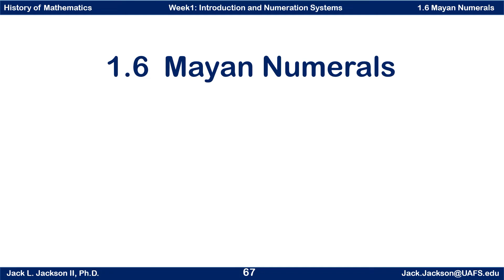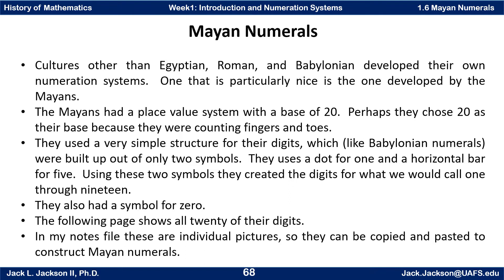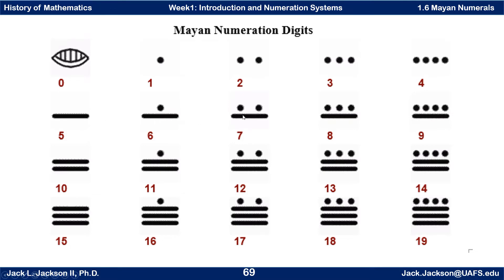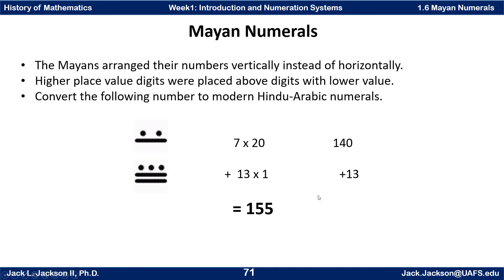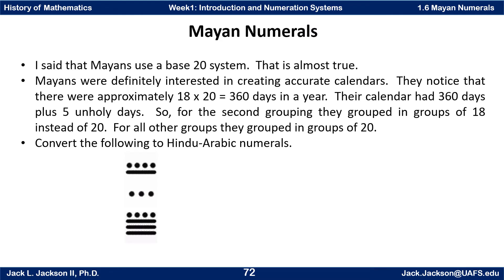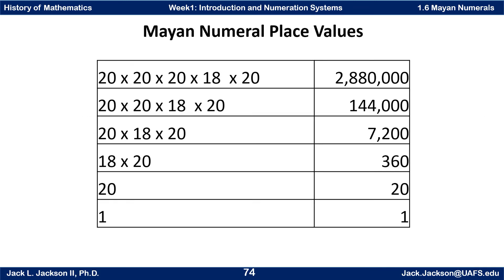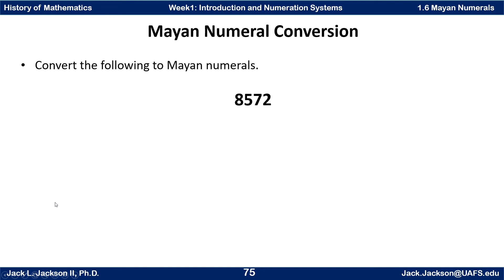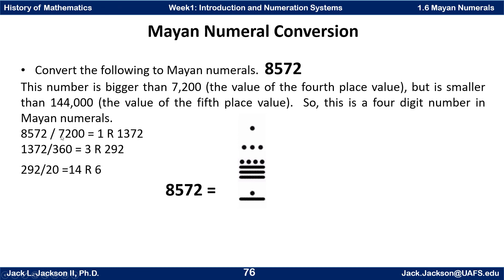Math History 1.6 Mayan Numerals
We introduce Mayan numerals.